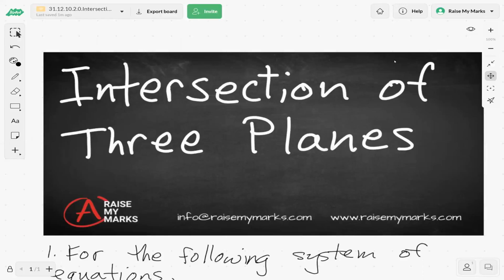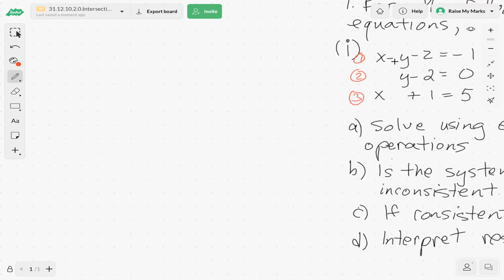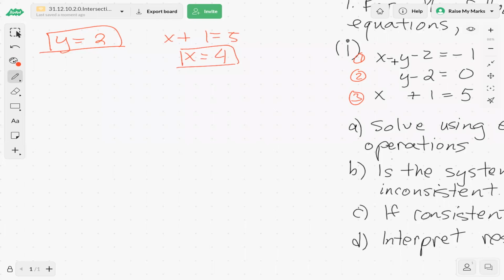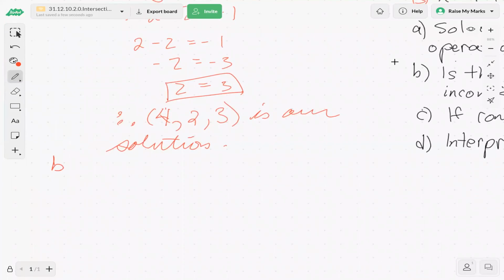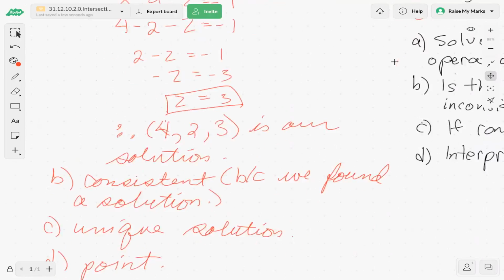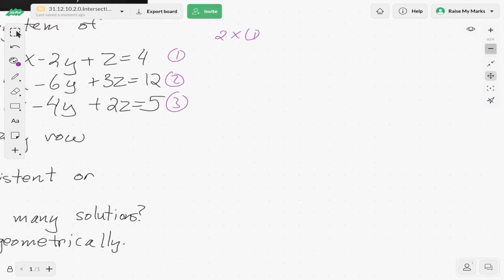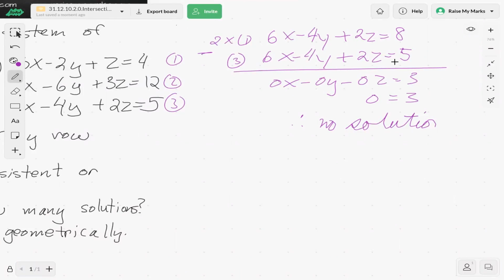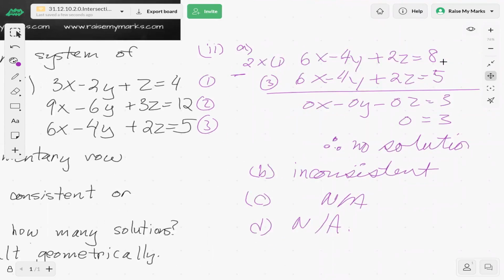Intersection of three planes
In this video we introduce and look at examples involving the intersection of three planes in 3 dimensions.  In some examples the geometrical interpretation of the intersection of three planes in considered.  e.g. a plane, a line, a point, etc.